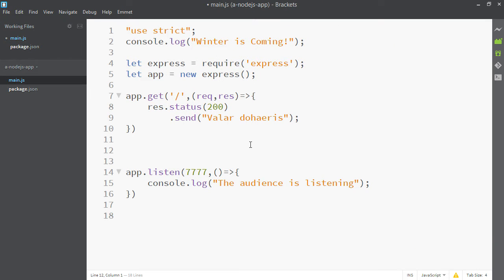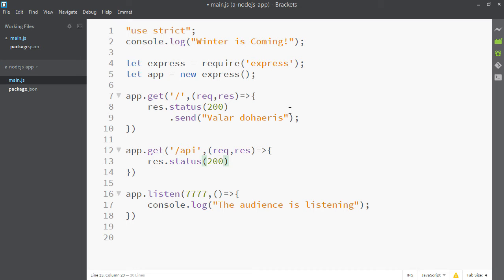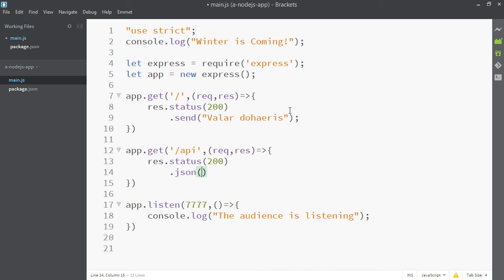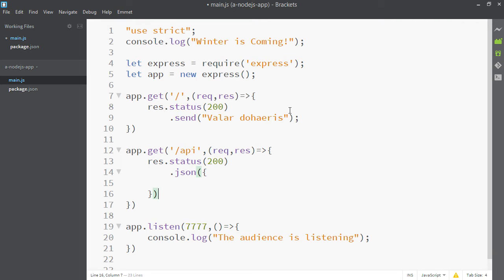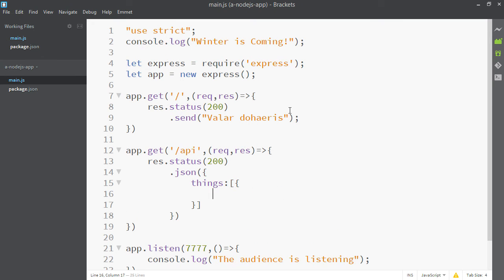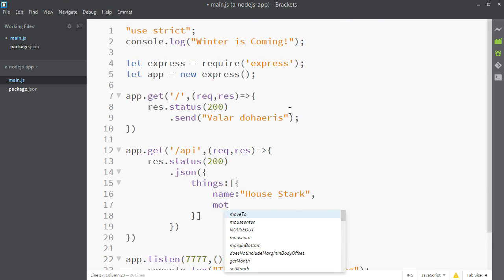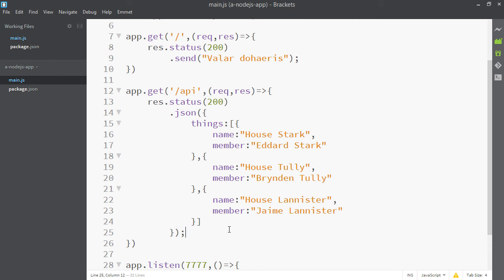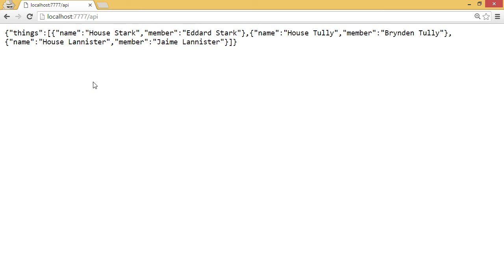NodeJS App in 20 Minutes 3/4 - 5 Minute REST API with Express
(Link to Project Files Below)

In this video the Code Whisperer sets up a REST API that uses JSON, as part of a four-part series on building a Node JS application in about 20 minutes.

(Don't forget to star the repo)